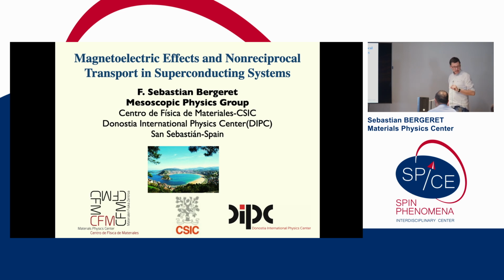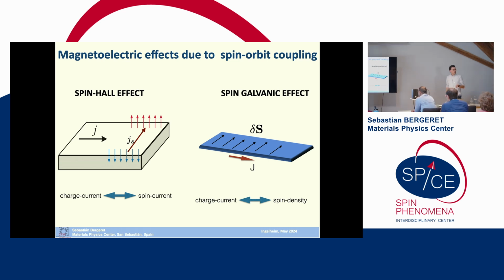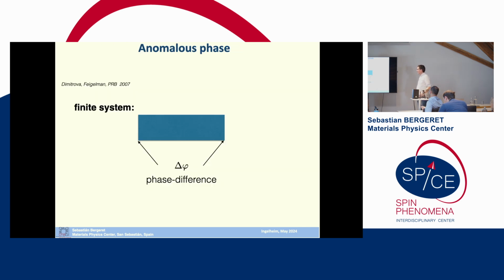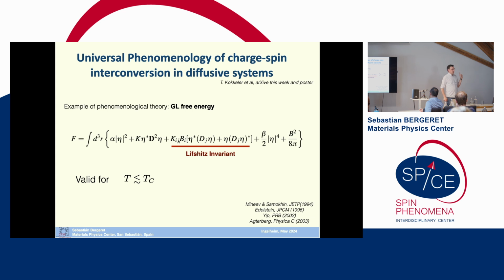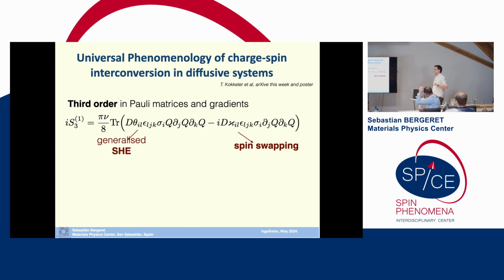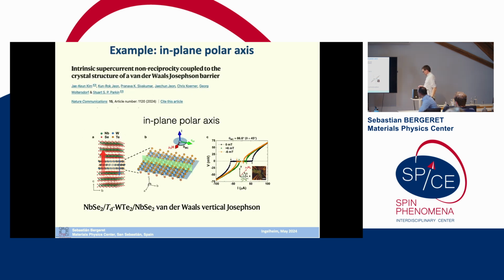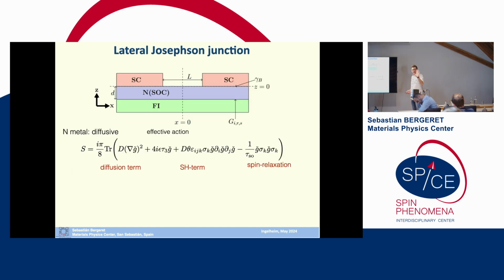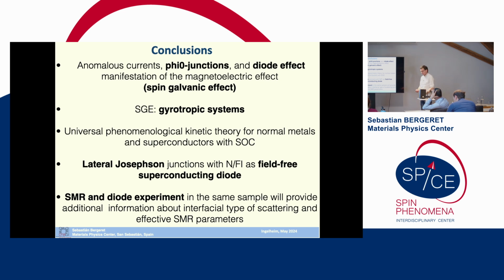Talks - Hybrid Correlated States 2024 - Sebastian BERGERET, Materials Physics Center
Magnetoelectric effects and non-reciprocal transport in superconducting systems